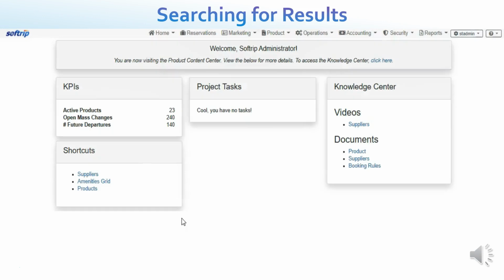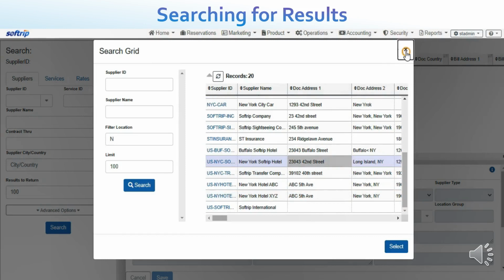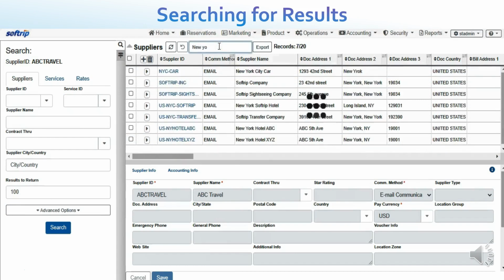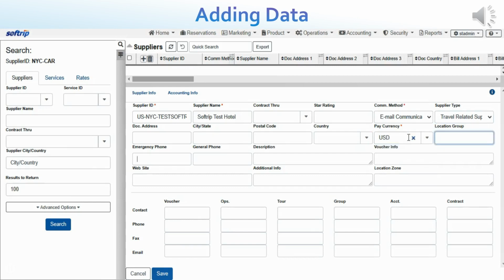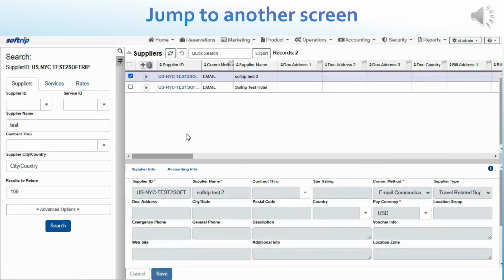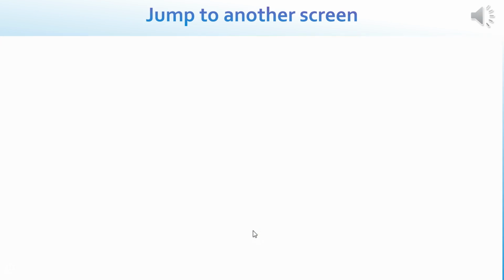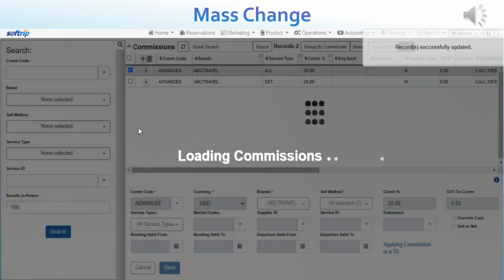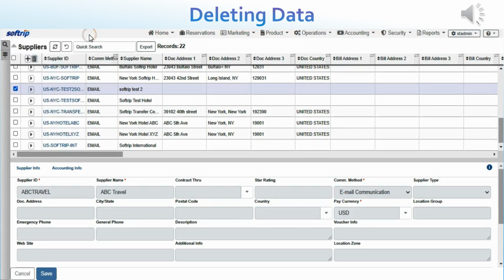Softrip Screen Overview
Screen Overview